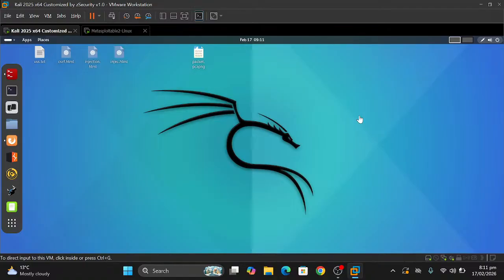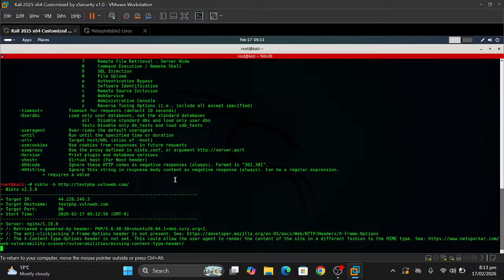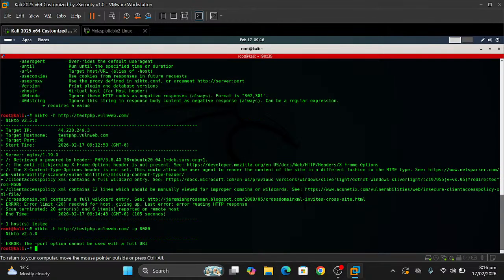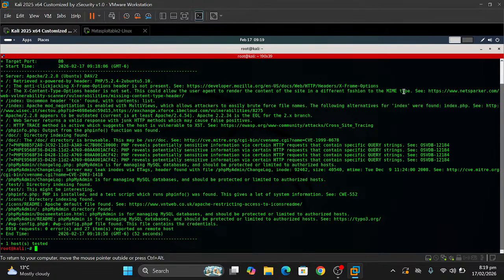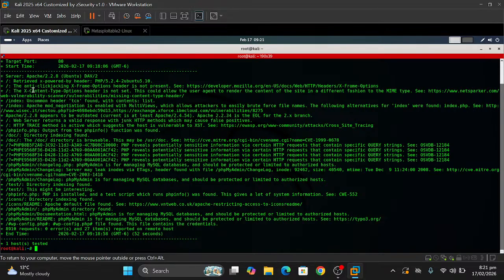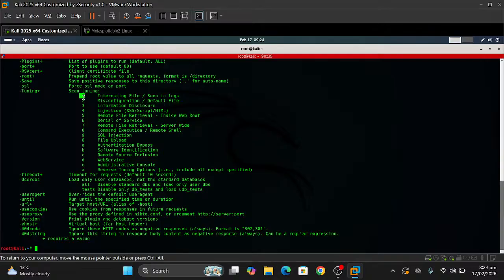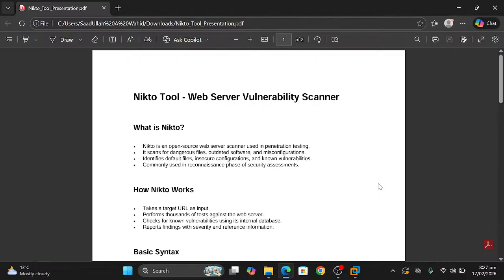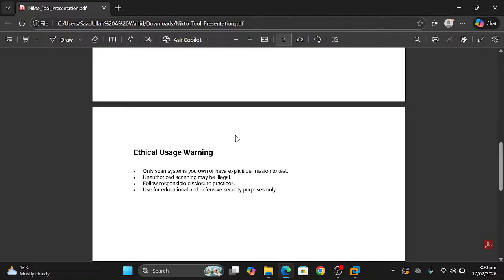Web Enumeration Day 7: Nikto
🔴 LIVE: Complete Guide to Nikto Web Server Scanner | Ethical Hacking

In this live session, we’ll explore Nikto, one of the most powerful open-source web server scanners used in penetration testing and bug bounty hunting.

Nikto is designed to scan web servers for:

⚡ Dangerous files and outdated components

🔓 Misconfigurations

🛑 Common vulnerabilities

🧪 Known security issues

During this live session, you’ll learn:

✅ What is Nikto and how it works
✅ How to install Nikto on Kali Linux
✅ Basic and advanced Nikto commands
✅ Real-time scanning demonstration
✅ How to analyze Nikto scan results
✅ Tips for ethical hacking & bug bounty

Penetration testers

Join live, ask questions, and level up your web application security skills!